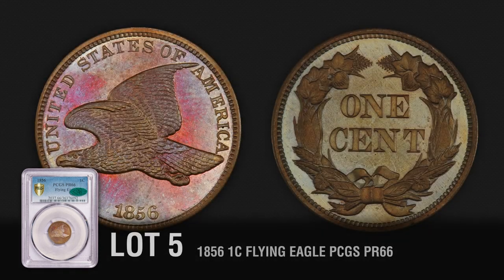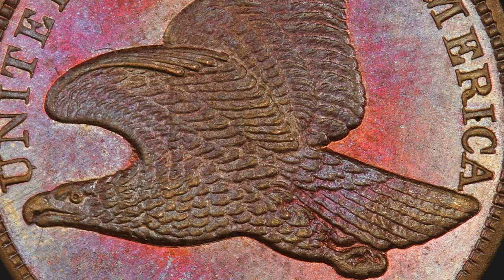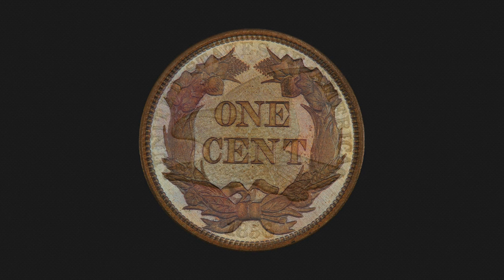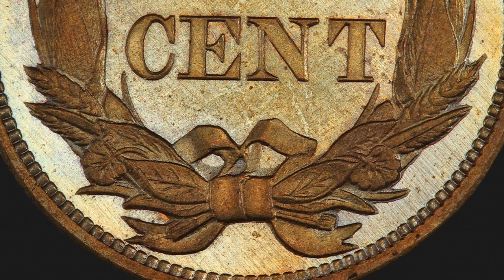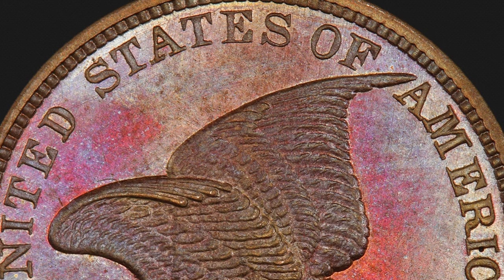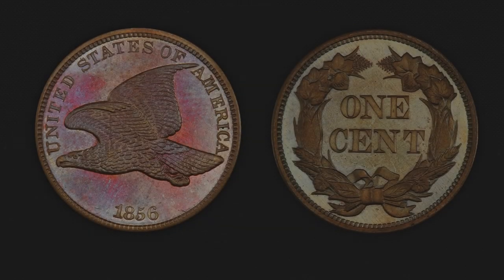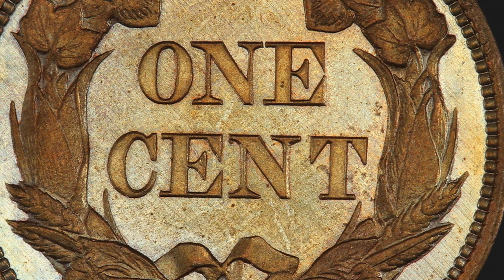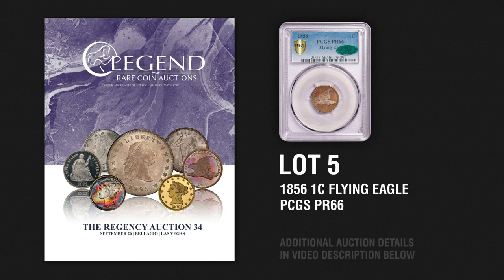Regency 34 Preview Lot 5 | Legend Rare Coin Auctions | September 26, 2019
Truly a magnificent example of this important numismatic rarity and one of the absolute finest known examples of the highly desirable 1856 Flying Eagle Cent, seen here graded PCGS PR66!
Everything about this coin is superb, both technically and aesthetically! Watery mirrored fields are flashy and bold. They are smooth and the epitome of cleanliness and extreme clarity. The razor sharp devices stand out with a dramatic, almost three dimensional effect on both sides. Needless to say, this is an opportunity of the utmost importance for any collector!

Regency Auction 34
September 26, 2019, 4:30 PM PT

for lot viewing, bidding information and more.